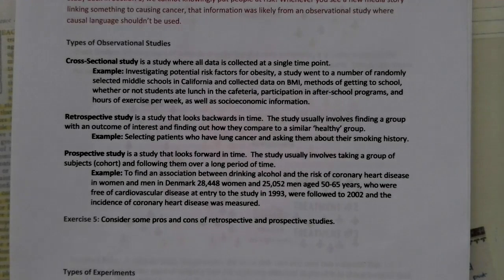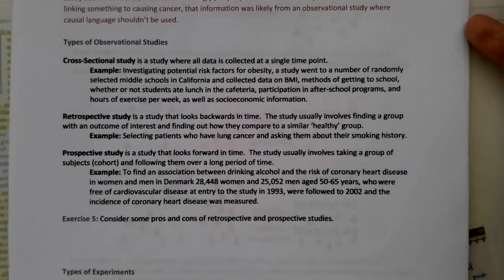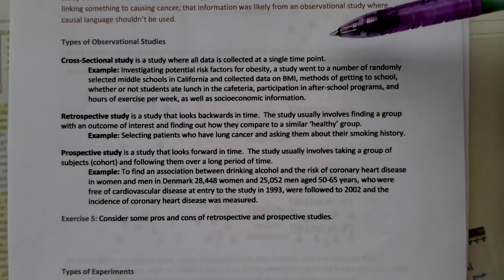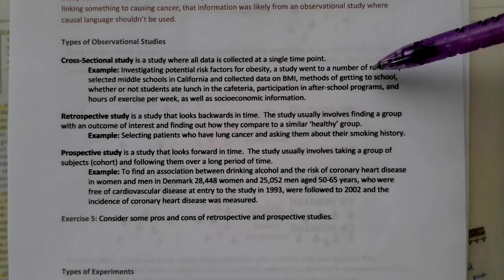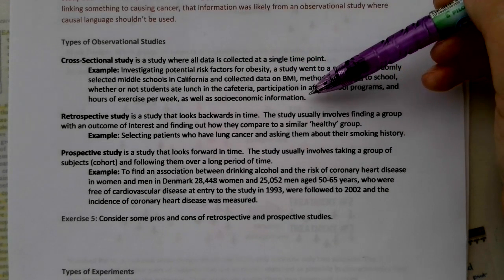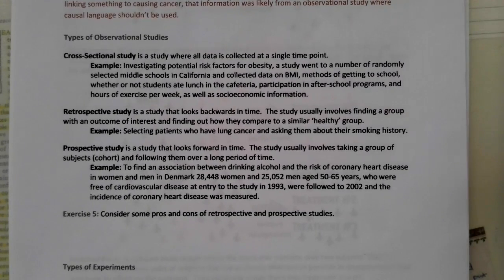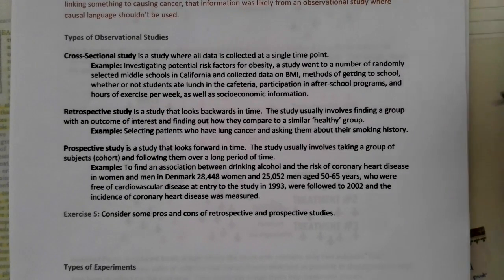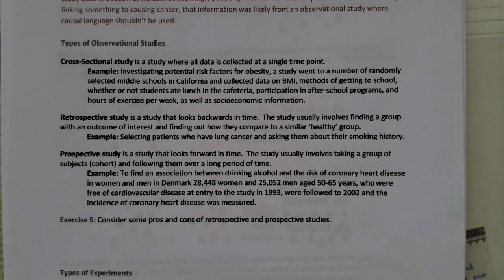Week1 part 6 types of observational studies